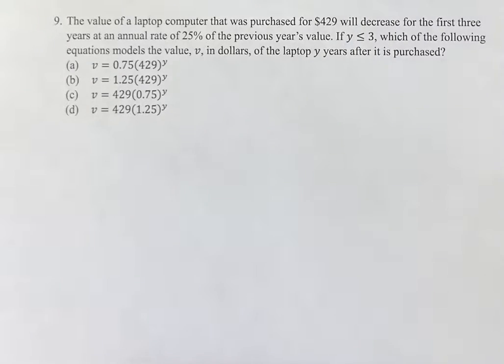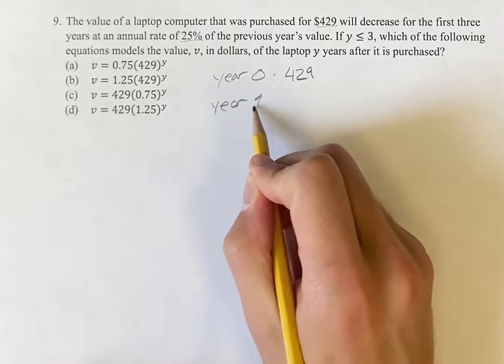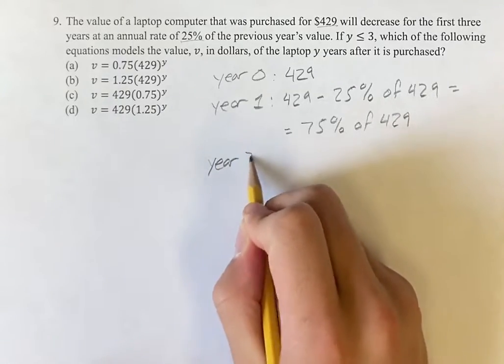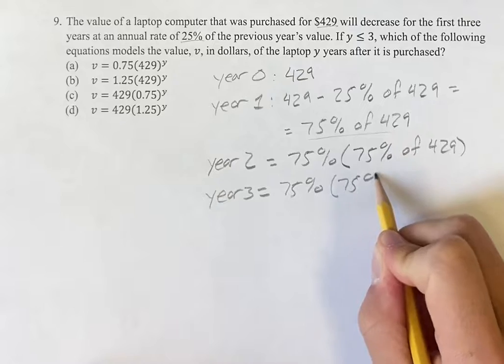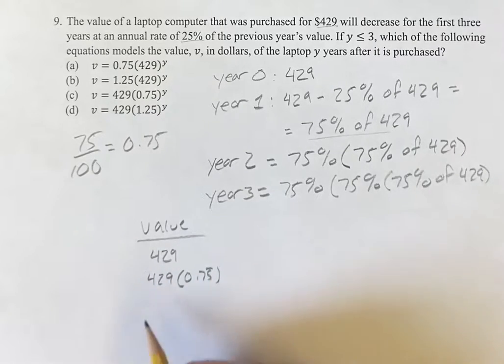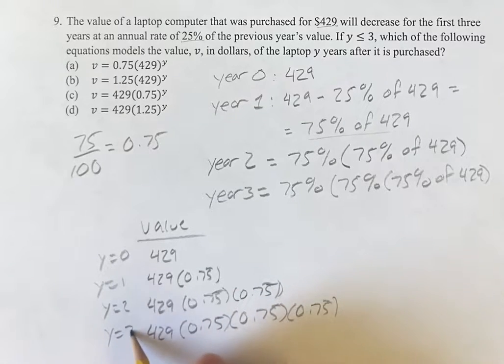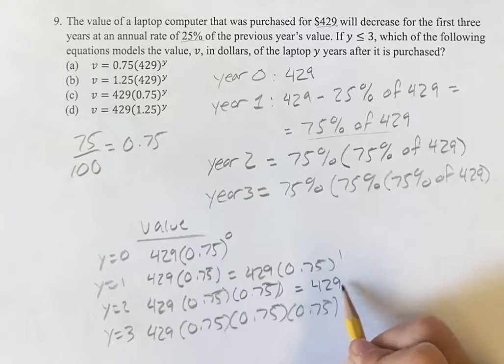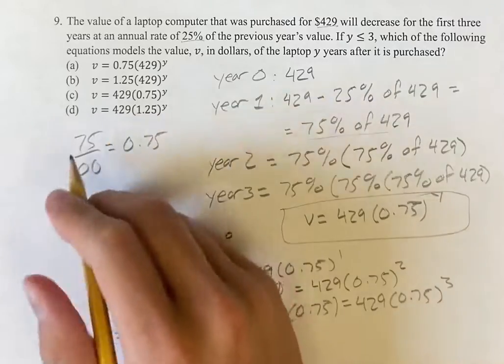9. The value of a laptop computer that was purchased for $429 will decrease for the first three year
9. The value of a laptop computer that was purchased for $429 will decrease for the first three years at an annual rate of 25% of the previous year’s value. If y≤3, which of the following equations models the value, v, in dollars, of the laptop y years after it is purchased?

(a) v=0.75(429)^y
(b) v=1.25(429)^y
(d) v=429(1.25)^y

2024 Digital SAT
Test 4 Module 2 Section 1
Problem 9